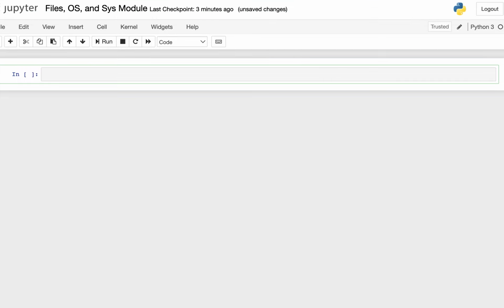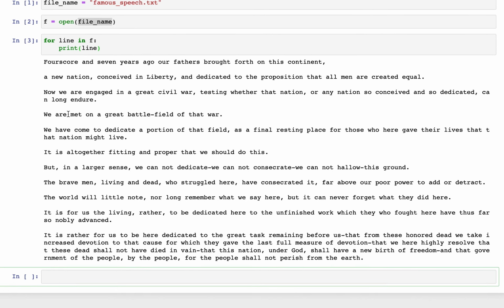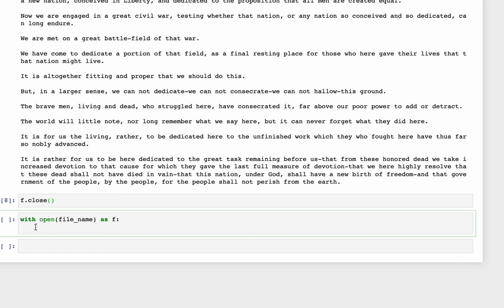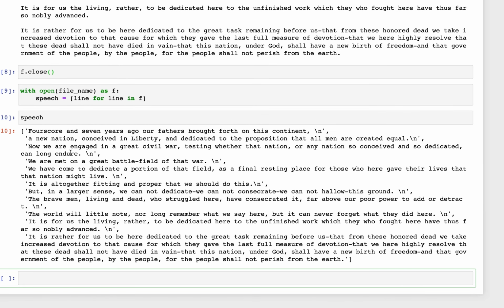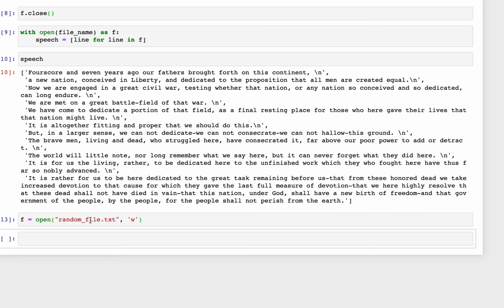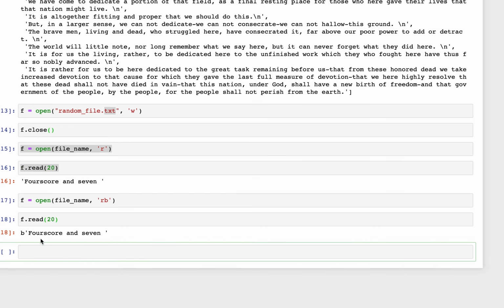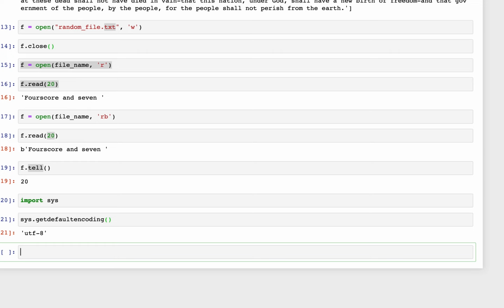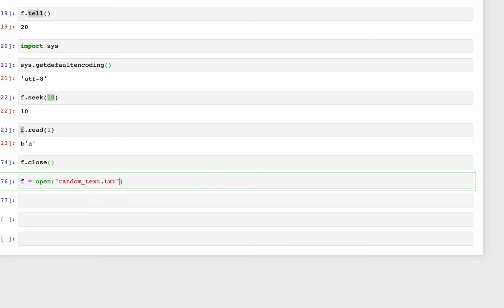Files and Operating System in Python | Read and Write Files Tutorial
In this video, we will be discussing how you can open and manage files in Python! We will be discussing how you can read and write files as well as dealing with various operating system procedures. We will cover the various modes (read, write, tell) you can use to open files and explain the sys module!